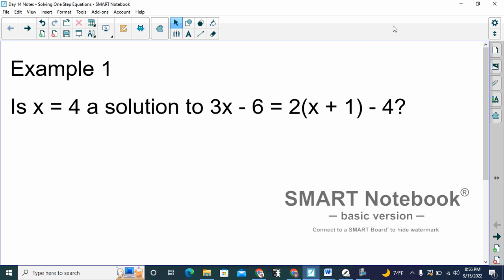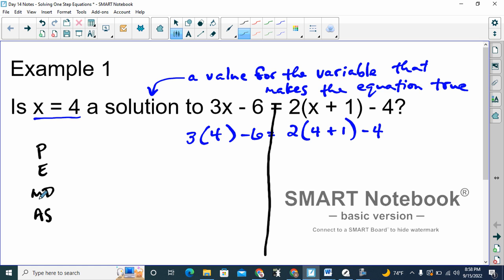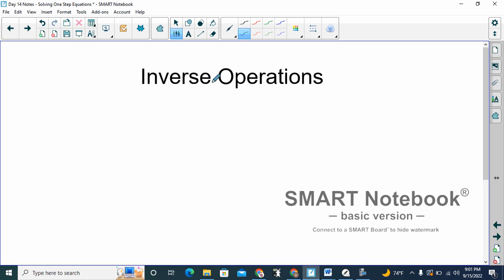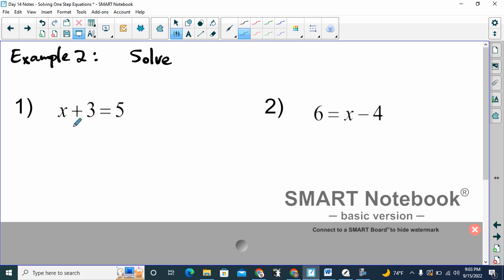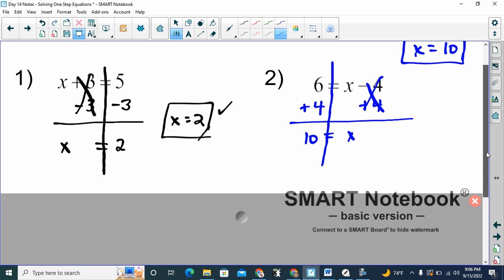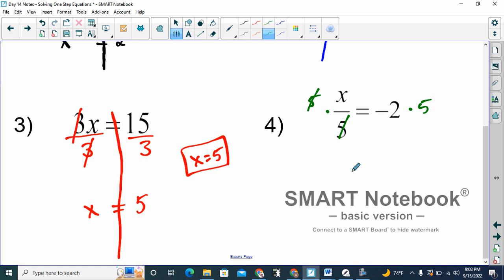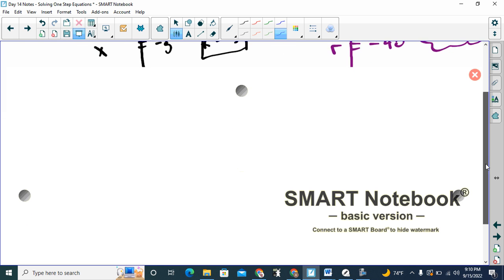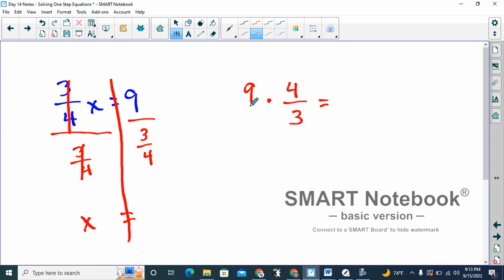Algebra 1 Lab - Day 14 Notes - Solving One Step Equations